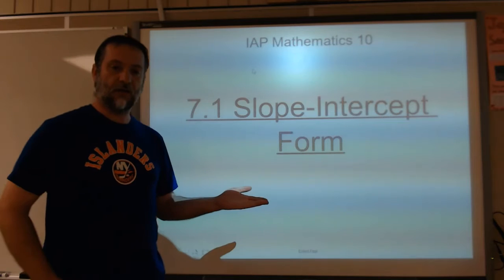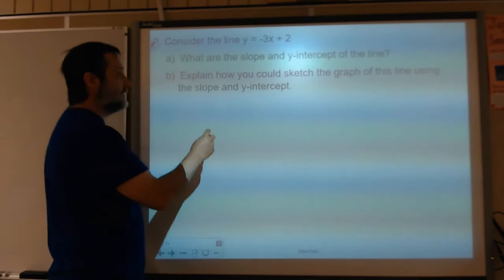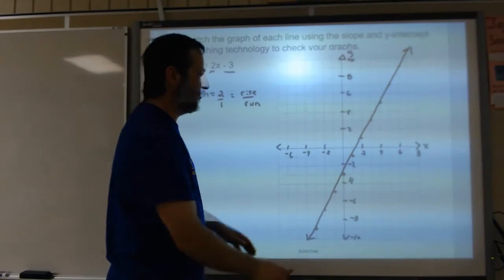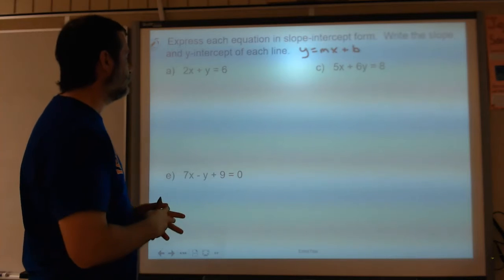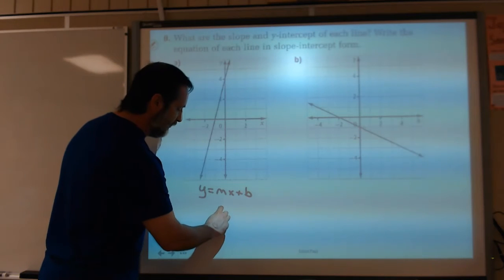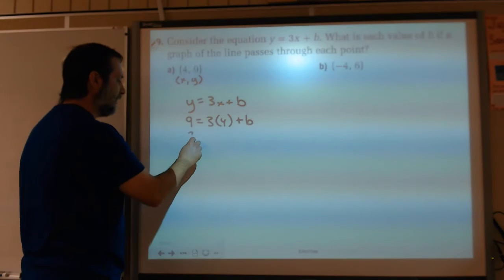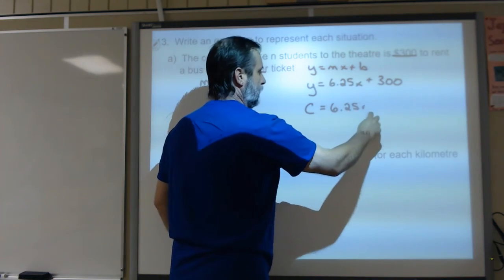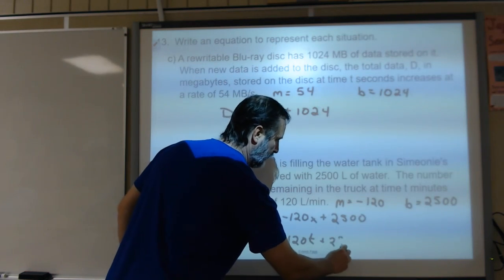7 1 Slope Intercept Form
This lesson came from the practice questions in the textbook, instead of the examples in the lesson.  I found that these questions were much closer to that which you will face in your assignment.